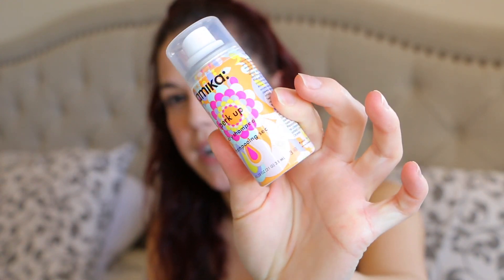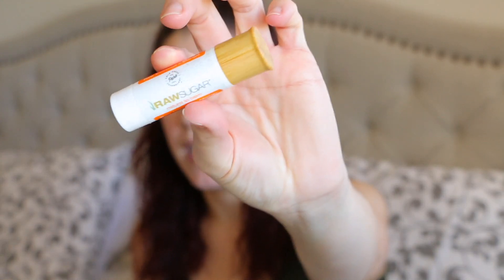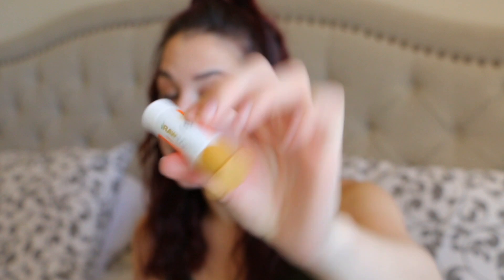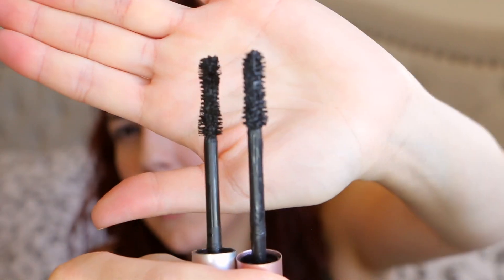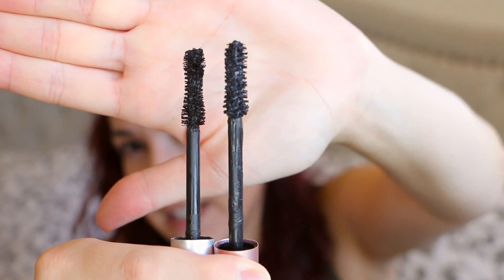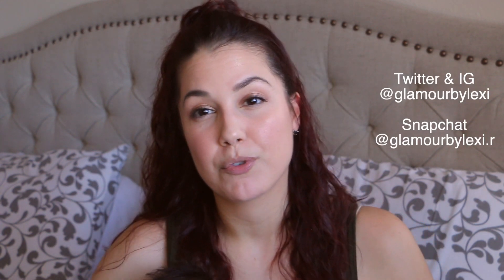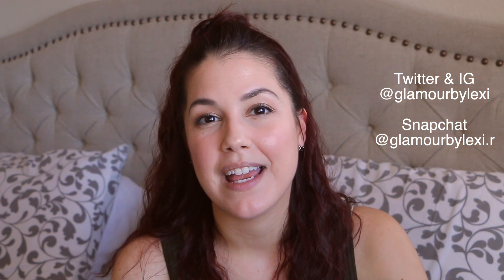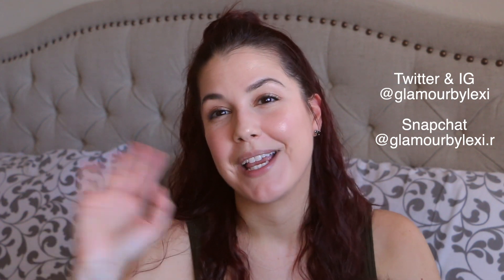Product Empties (Makeup, Skin & Hair) 2019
I have used up quite a bit of products over the last few months and I'm sharing what's good and what's not in today's video. I hope you enjoy.